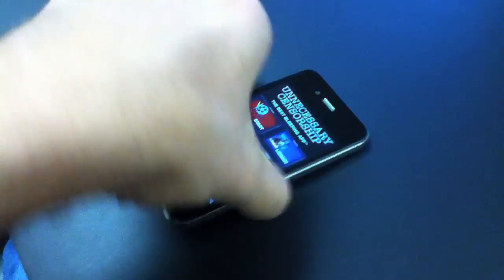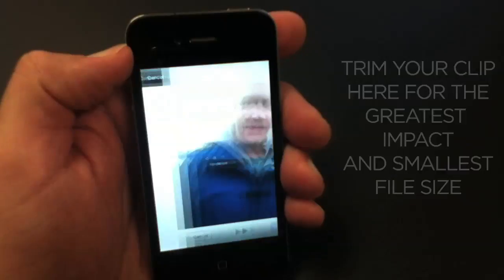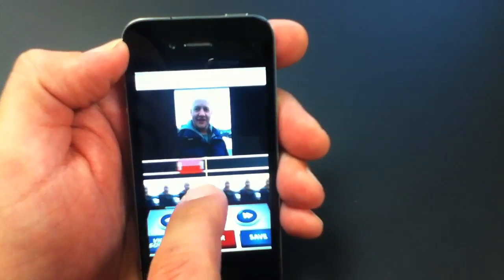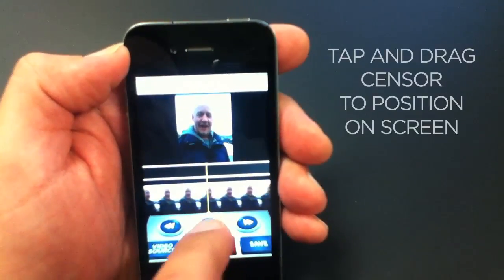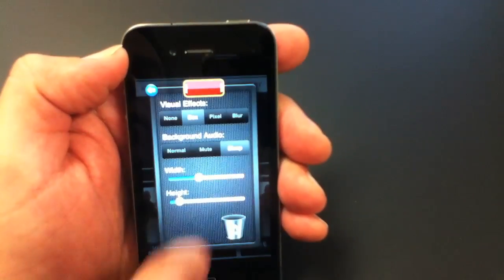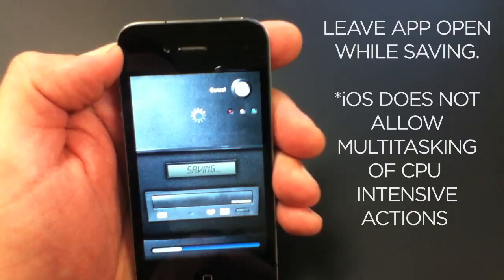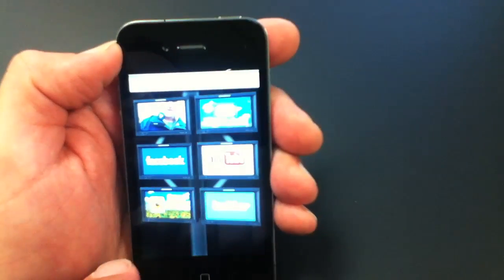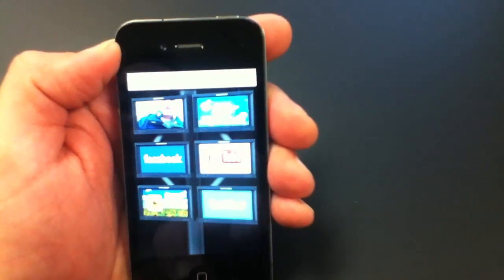Tutorial for Unnecessary Censorship App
- Here's the basics on how to use the App "Unnecessary Censorship"